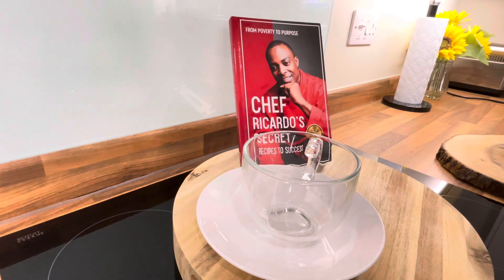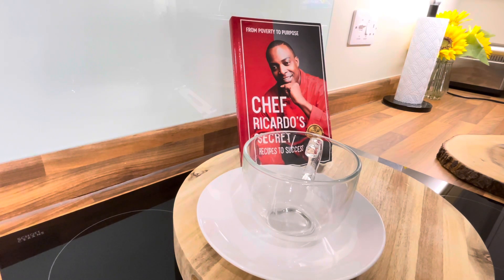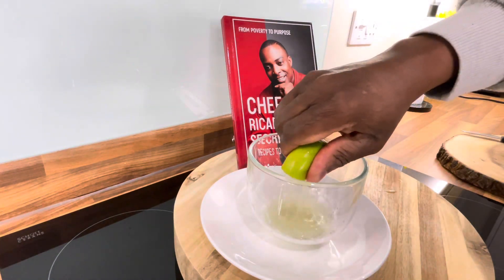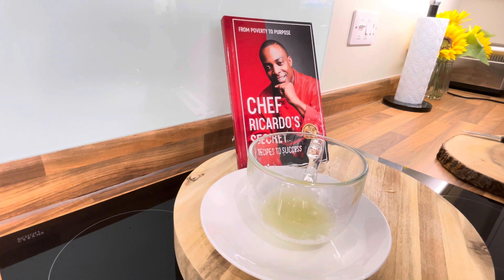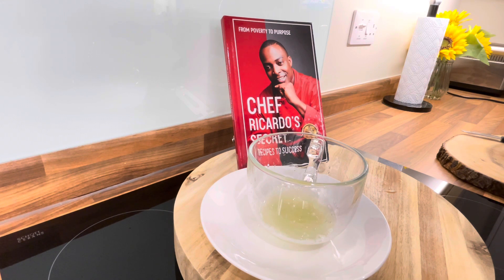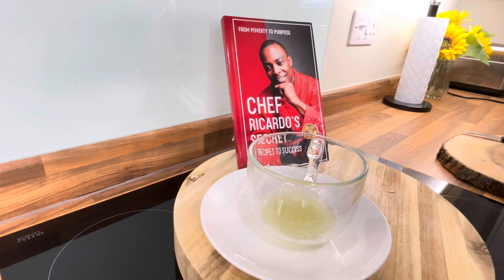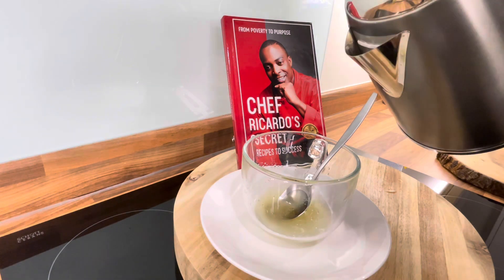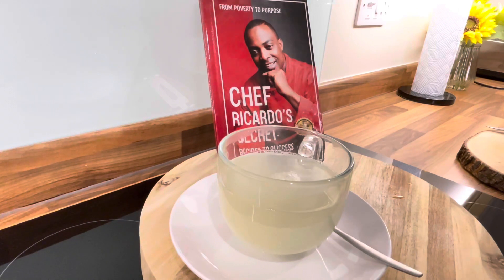Just eat this magic mixture!!! Lemon Hot Hot Water and Honey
Just eat this magic mixture!!! Lemon Hot Hot Water and Honey | NEW BOOK OUT NOW My New Book Link